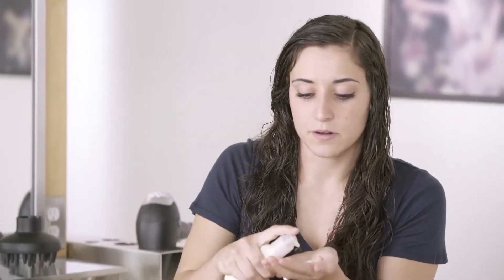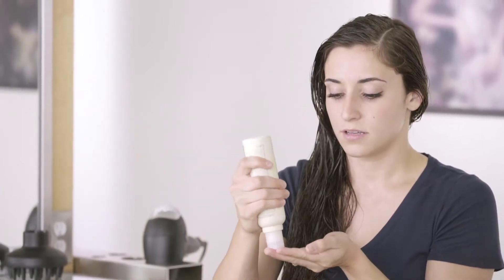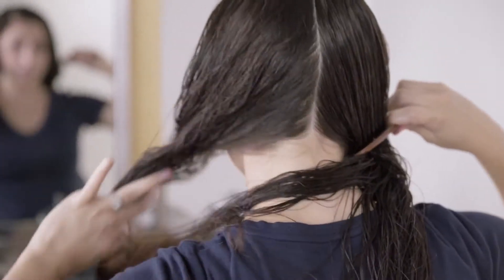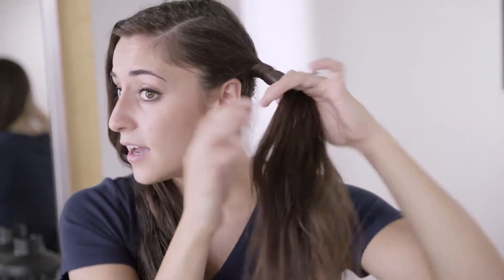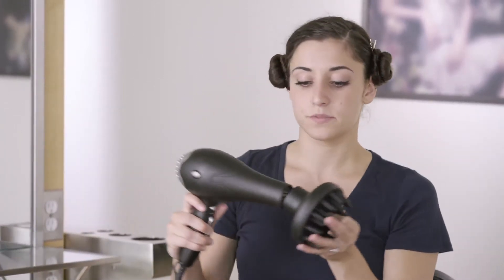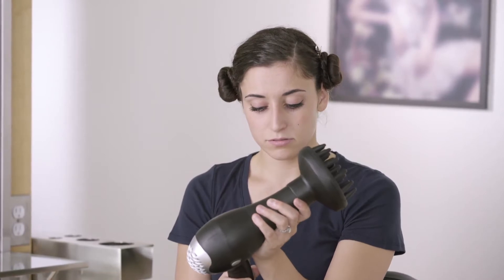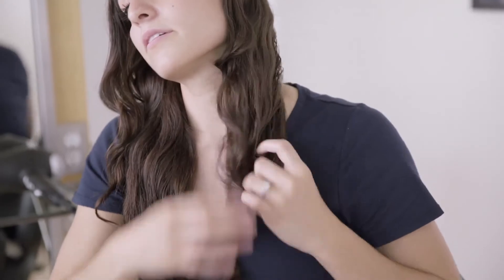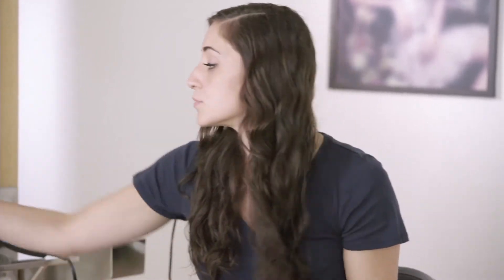3063 121 TutorialVideo RelaxCurls